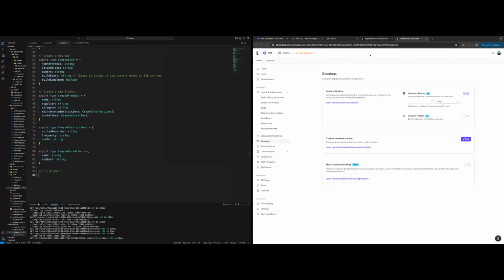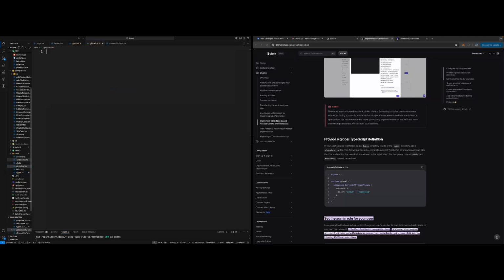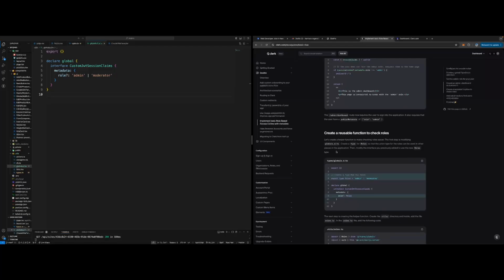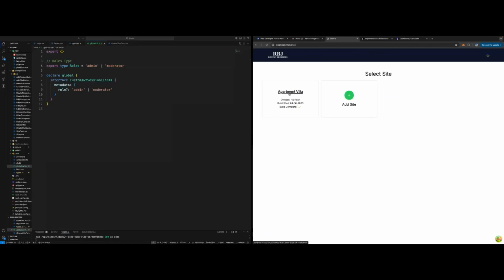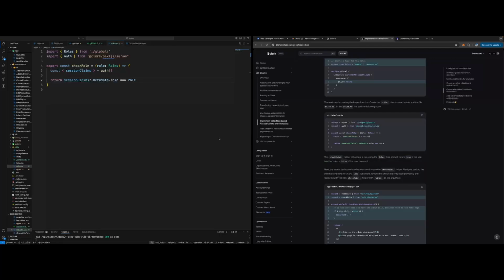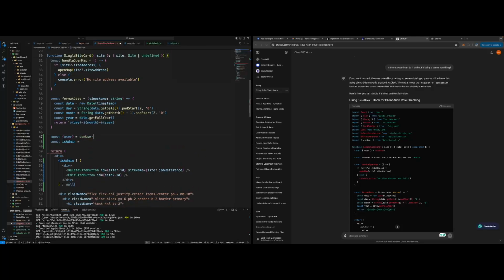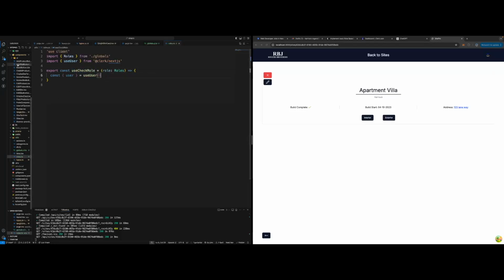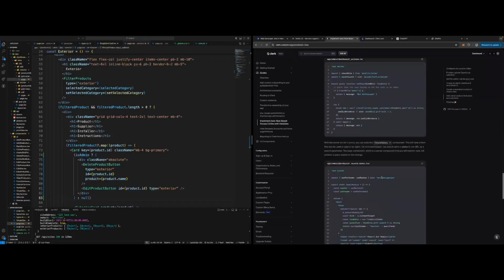Adding User Roles With Clerk Auth | Tutorial and Follow-Through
This is me showing you guys how to add user roles using clerk auth with next.js

I am a Jnr Web Developer and want to share my passion for coding